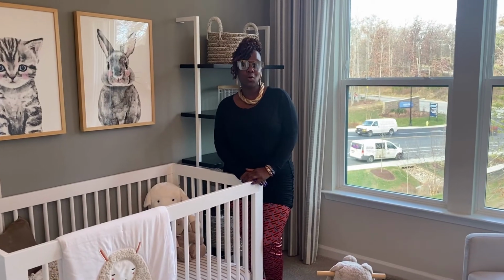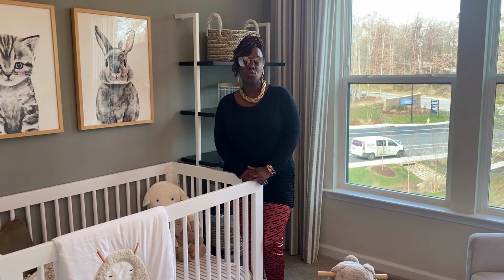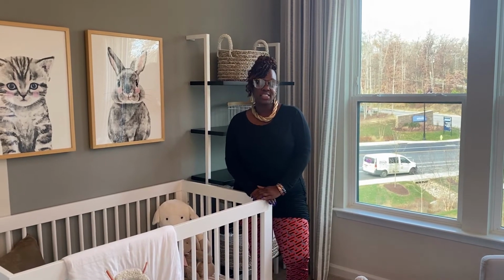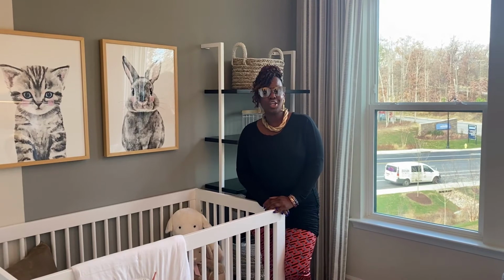NEW MARYLAND HOMES FOR SALE | PULTE | WATERSHED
Pulte Homes, one of the nation's top new home builders in Maryland, offers new homes for sale near DC, located less than 25 minutes away from the downtown area. The DC Metro area is conveniently located near the nation's capital and an abundance of historic sites, museums, galleries, and cultural attractions. They offer high-quality, new construction homes near DC which are located near major employers, upscale shopping, and restaurants with breathtaking views.

Schedule your Free consultation today to discuss your new home

Tanavia Greer:
Long & Foster Realtors
Licensed DC, MD,  & VA

Yolanda Muckle:
Long & Foster Realtors
Licensed DC, MD
2020 Maryland Realtor of the Year
2021 Secretary Maryland REALTORS
2020 President of Prince George's County Association of Realtors

9300 Lottsford Road, Suite 500
Largo, MD 20774